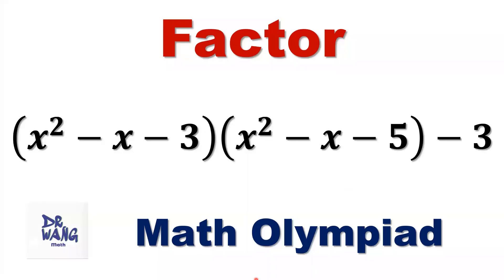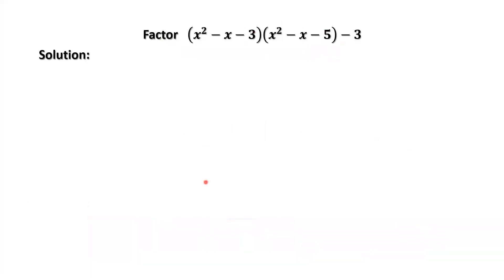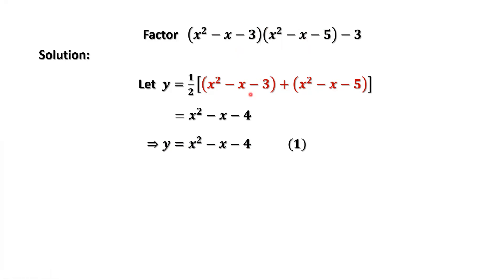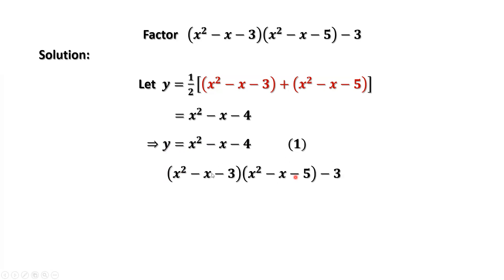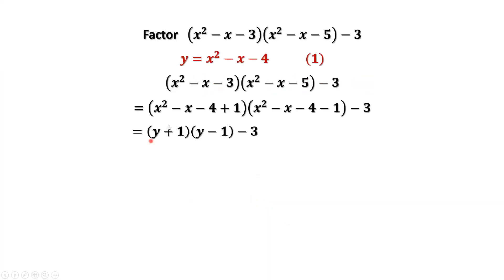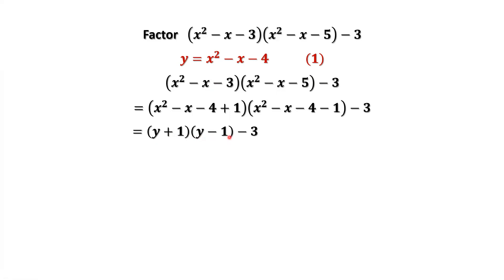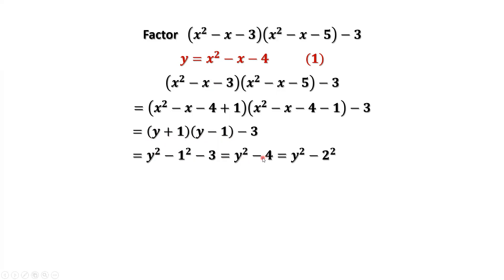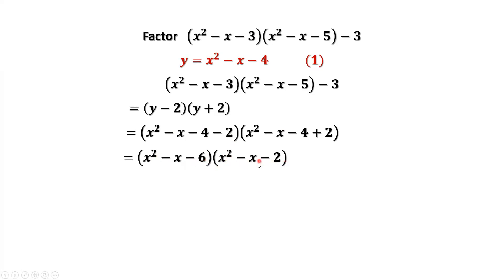Middle School Math Olympiad Question | How to factor a polynomial? | Mathematical Olympiad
How to factor this polynomial (x^2 - x - 3)(x^2 - x - 5) - 3?  In this video, we'll discuss a general method for factoring such polynomials. This is a question of mdiddle school Mathematical Olympiad.